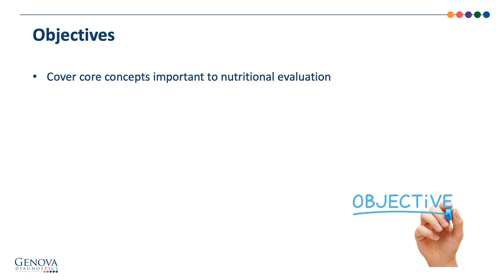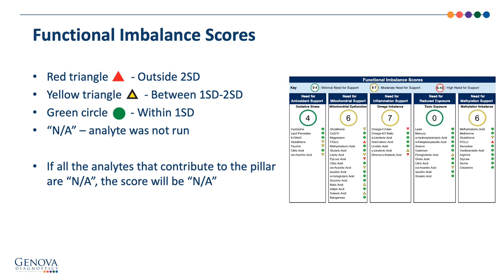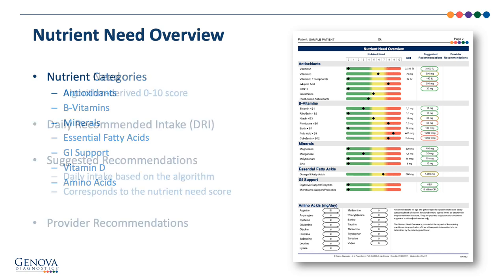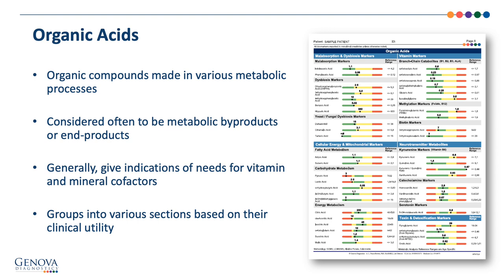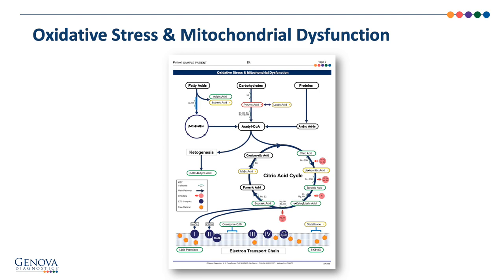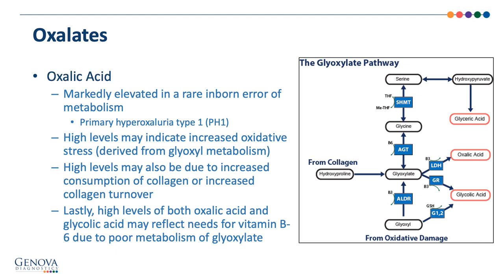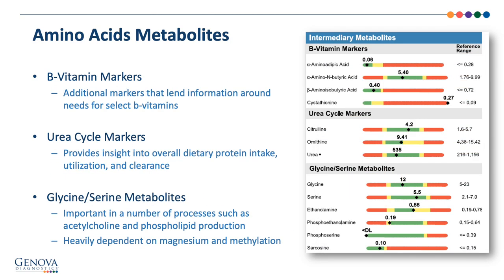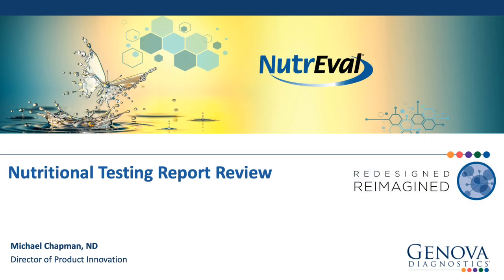Genova Diagnostics NutrEval Upgrade Report Review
Detailed overview of Genova Diagnostics Redesigned - Reimagined NutrEval report.